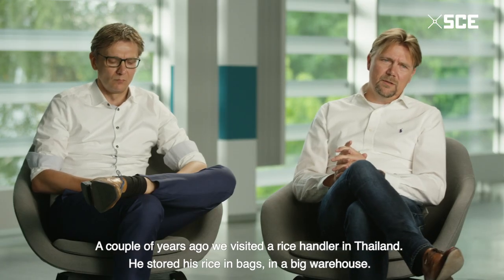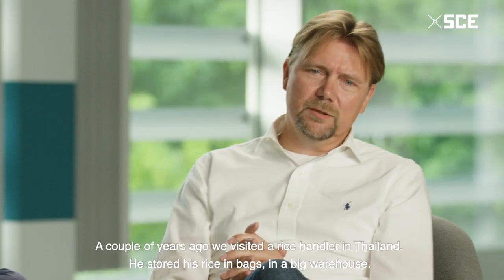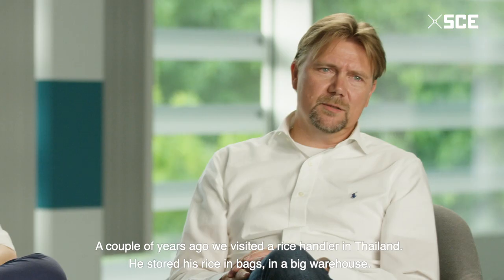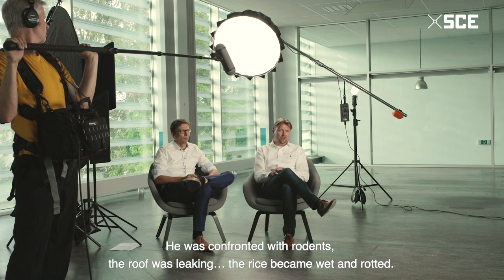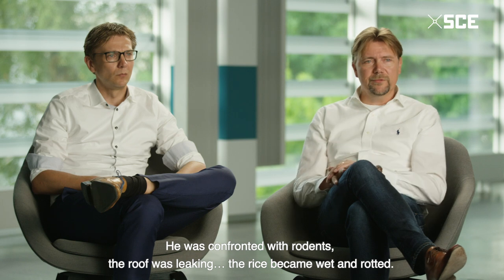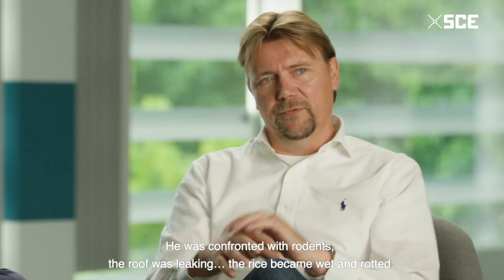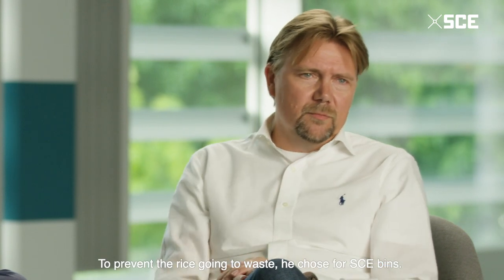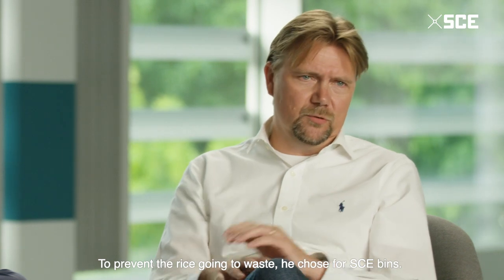'We’ve got ten more years to bring our food chain under control’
Brothers Andy and Francky Vanparys, Head of Business Development and CEO of SCE, see their life’s work as being about much more than building square silos around the world. ‘Too much food is wasted today due to poor storage. We pay a high price for that, and the bill is mounting up all the time.’